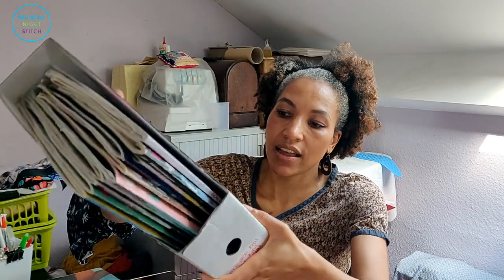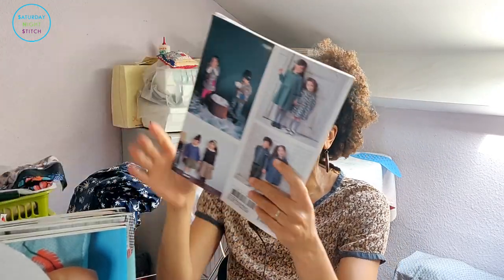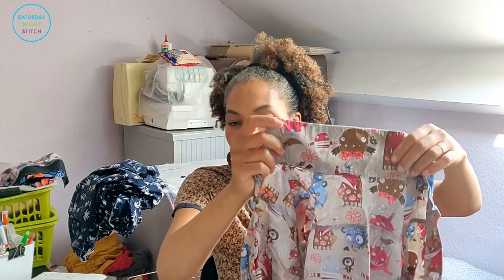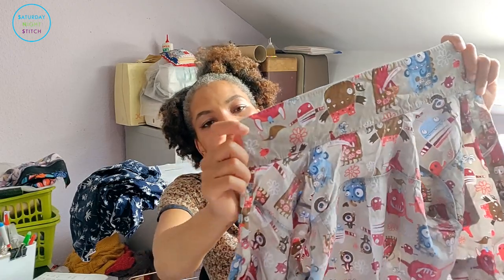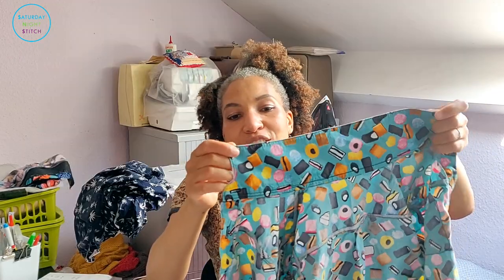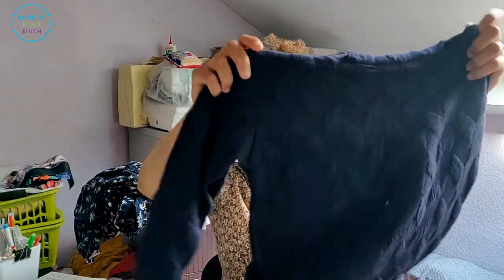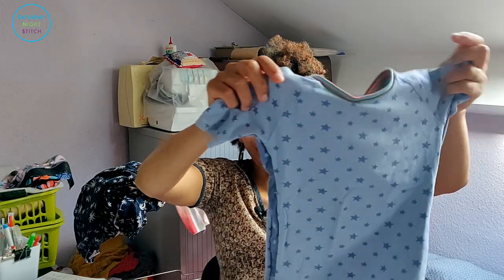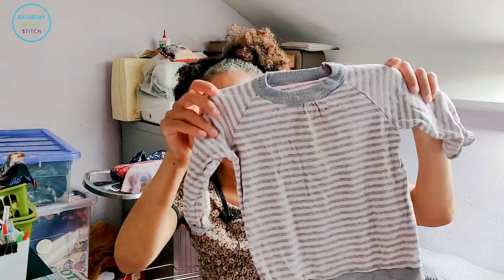Ottobre Design + My Kids Sewing Magazine Collection + Favourite Ottobre Kids Sewing Projects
Ottobre Design + My Kids Sewing Magazine Collection + Favourite Ottobre Kids Sewing Projects! I had so much fun with this video especially Part 3 on the Sewing projects. Enjoy! Any questions please ask in comments!

LINKS -